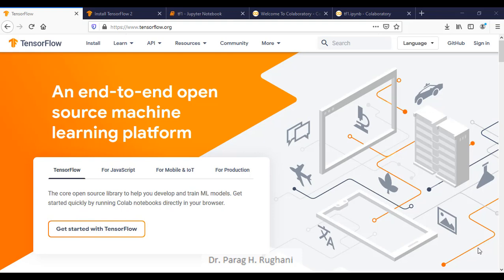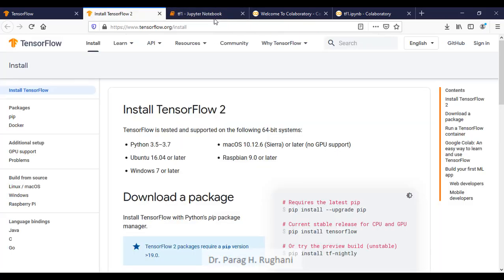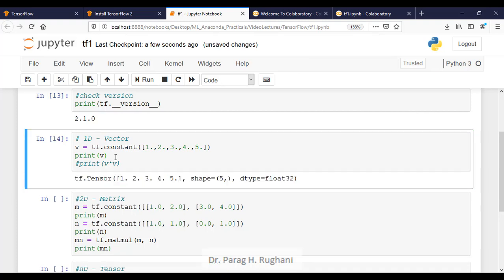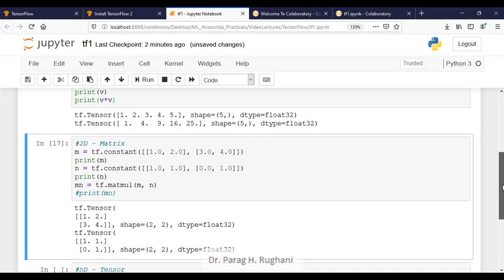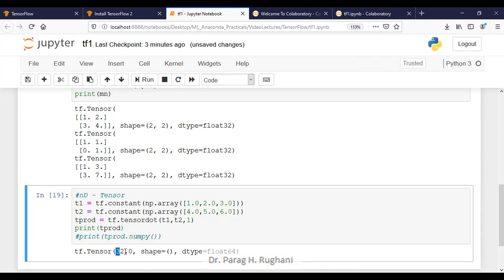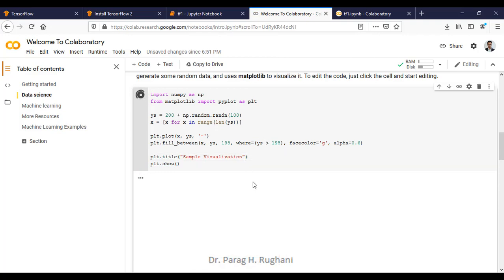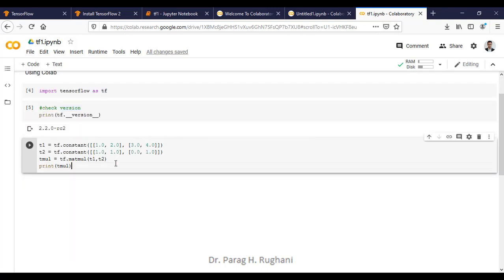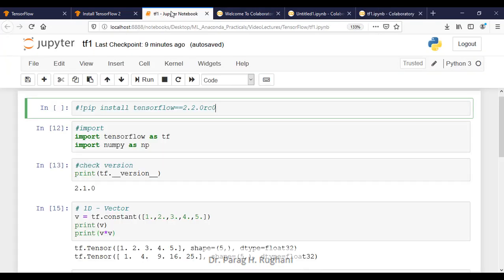Introduction to TensorFlow